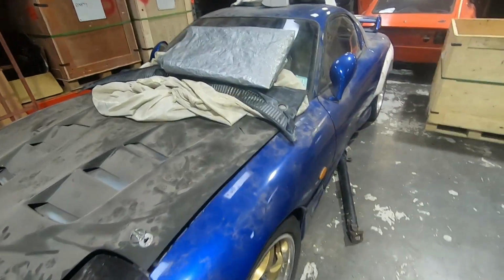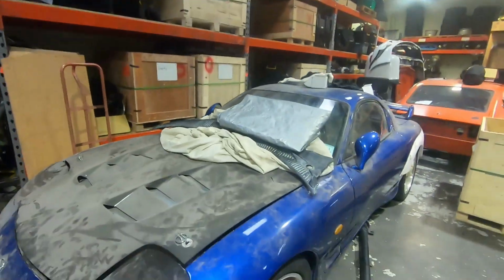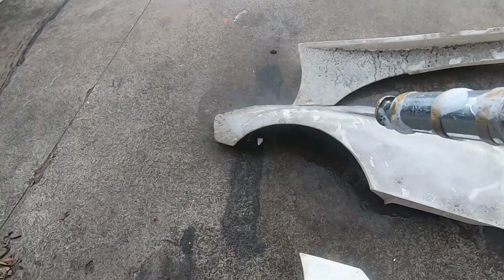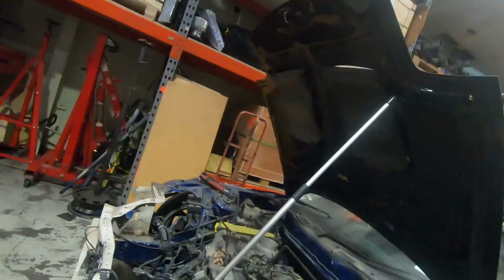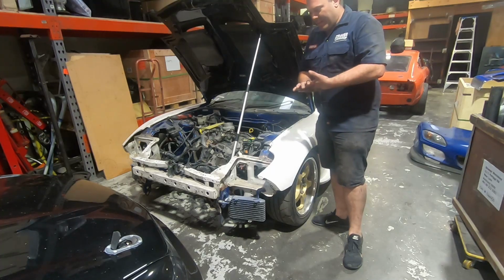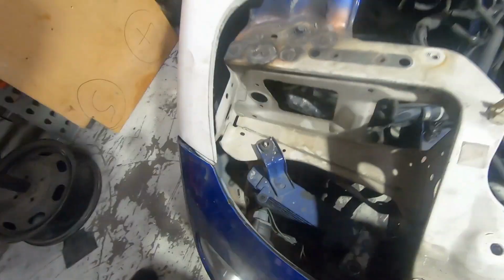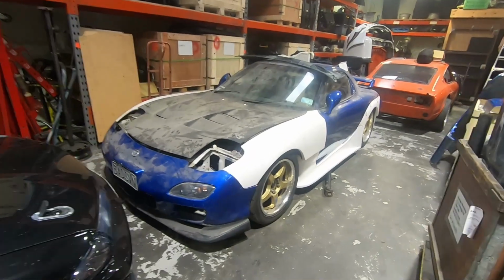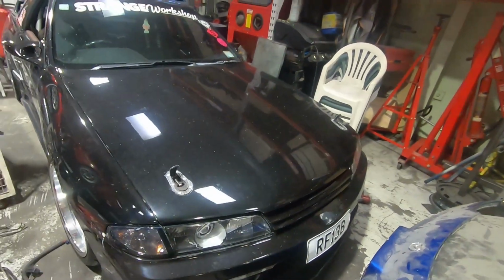RE-Amemiya AD-GT Widebody FD RX7 reborn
My own personal Rx7 that's been sitting for 8 years gets some much needed love after some prolonged neglect.